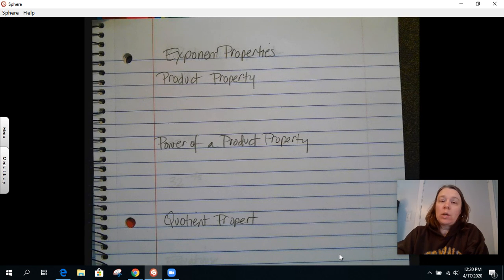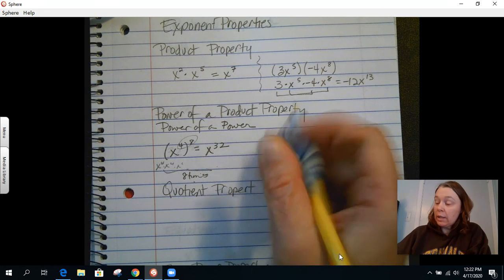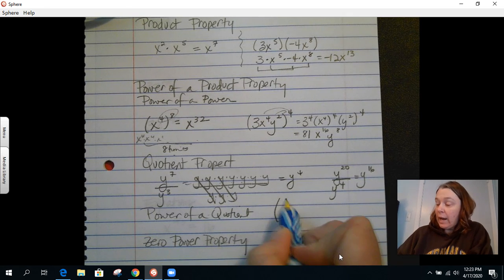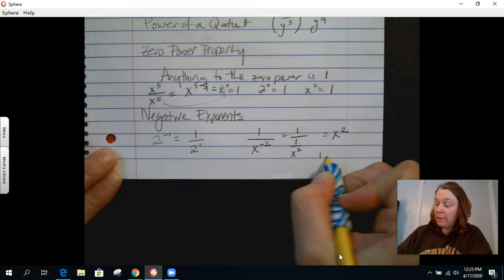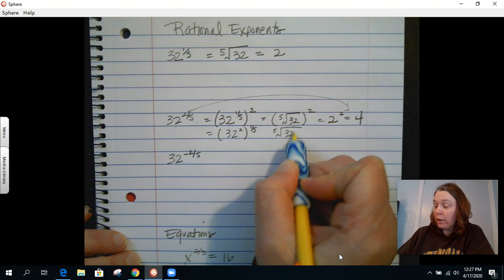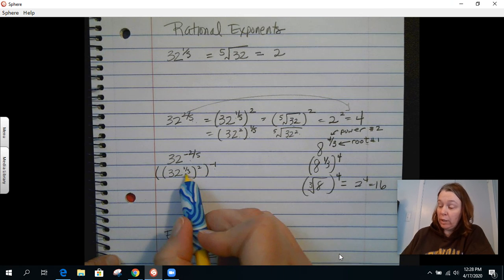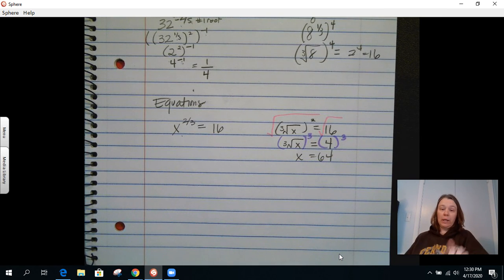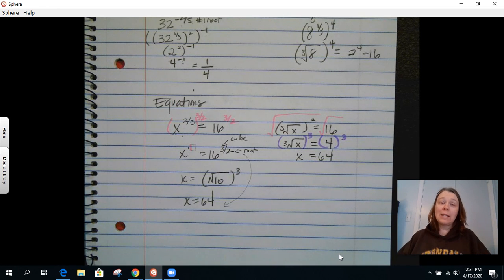11.1 Exponent Properties and Rational Exponents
Review Exponent Properties and Rational Exponents.